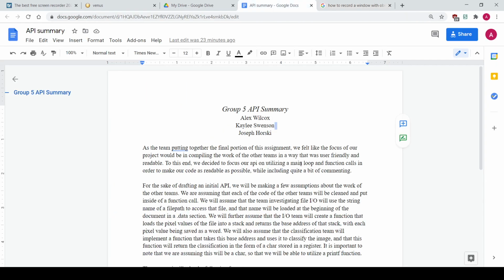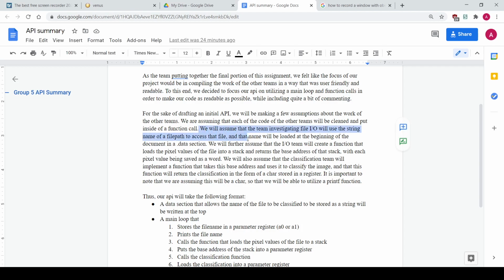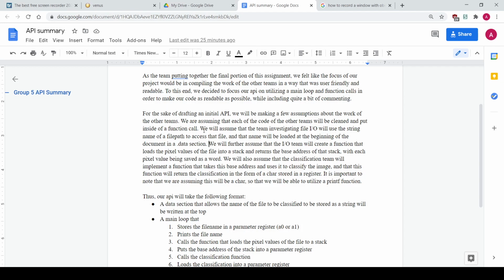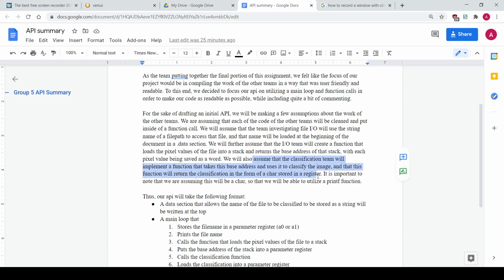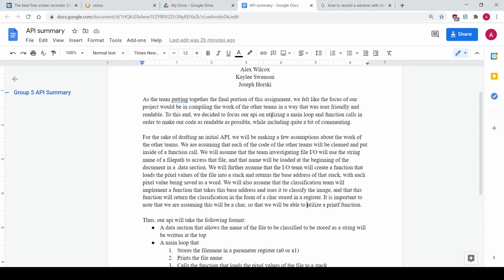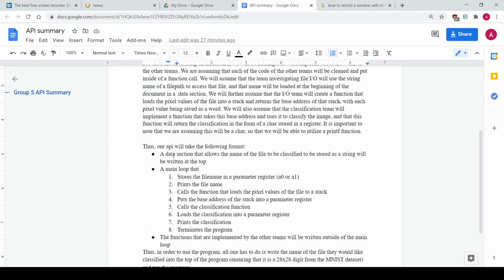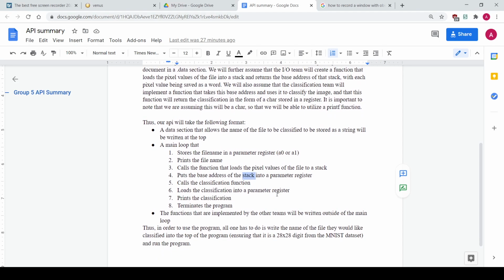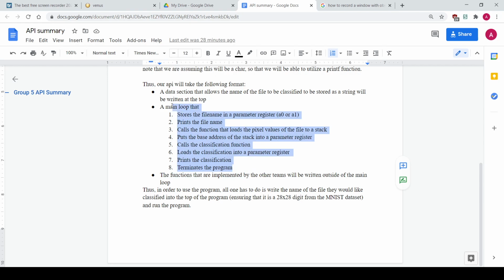CSCI 372 Group 5 API Summary